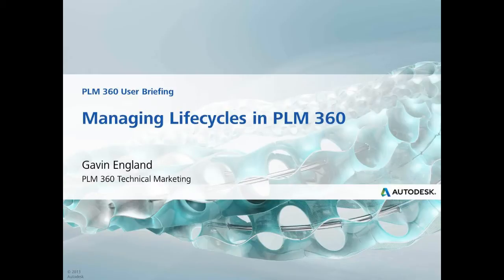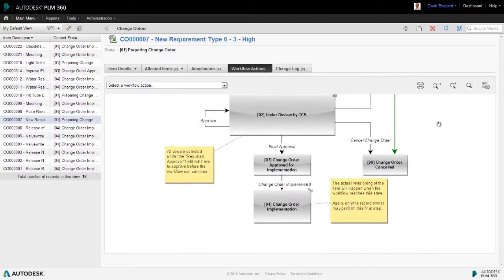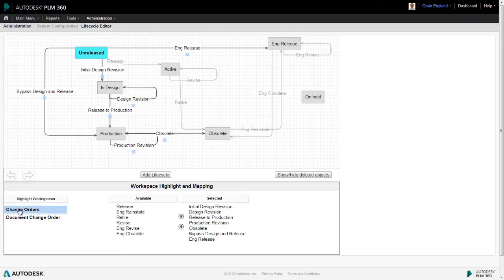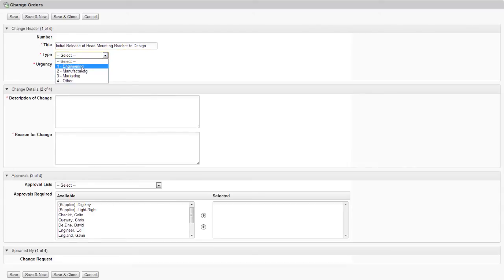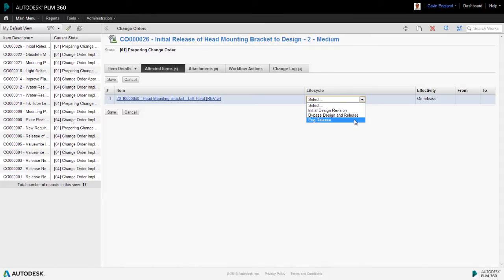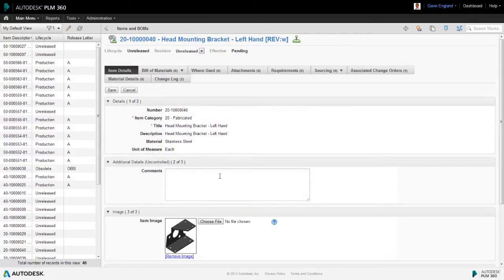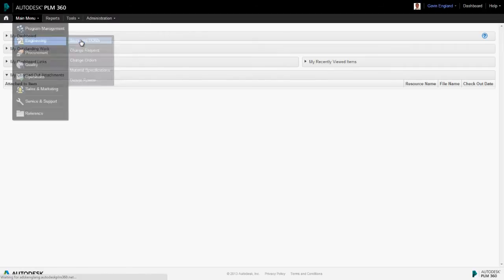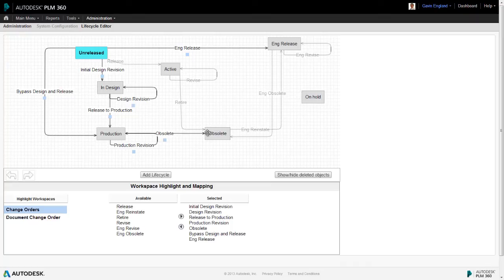Managing Lifecycles in Fusion Lifecycle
PLM 360 is now Autodesk Fusion Lifecycle!

Fusion Lifecycle provides a fully managed environment for handling item lifecycles, including their revisions.  This includes the ability to set access and reviewer permissions and provides complete traceability of changes.

This video is aimed at helping users to understand how lifecycles are managed, and how an item, such as a component part, can be moved forward to a different lifecycle state and revision.